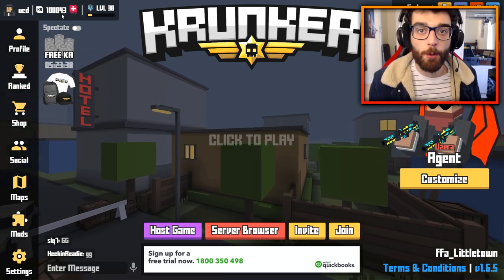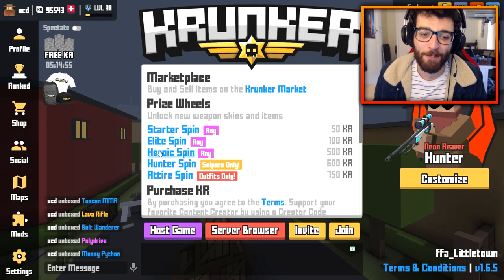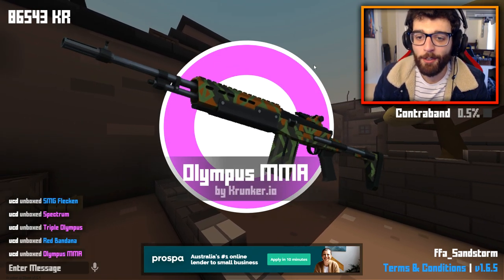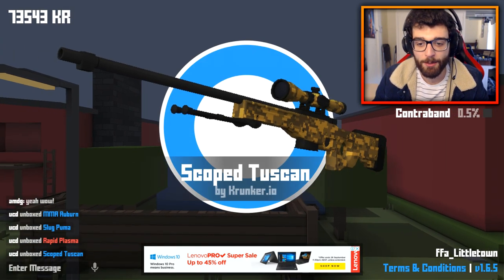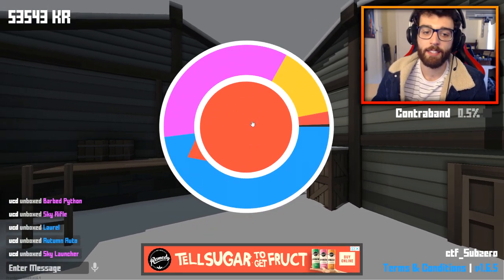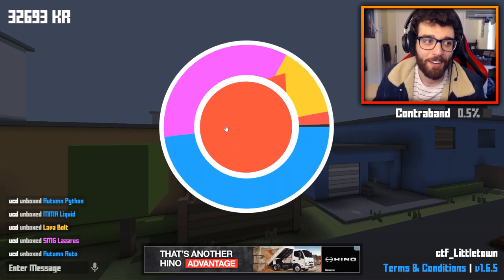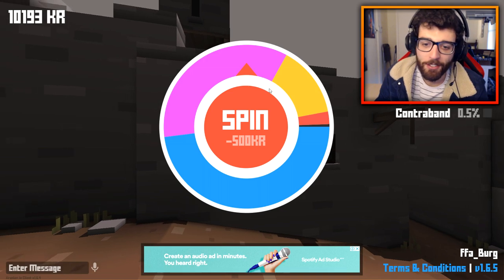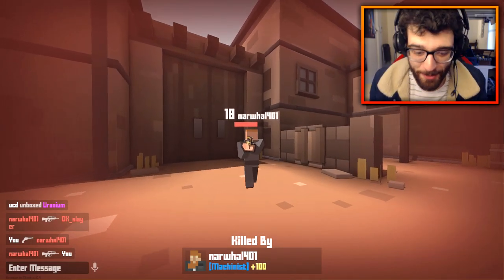The 100,000 KR Unboxing in Krunker.io (you won't believe it)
🔥 Use code UCD in the Krunker Shop! 🔥 This is a 100,000 KR unboxing in Krunker.io, you won't believe what I get!